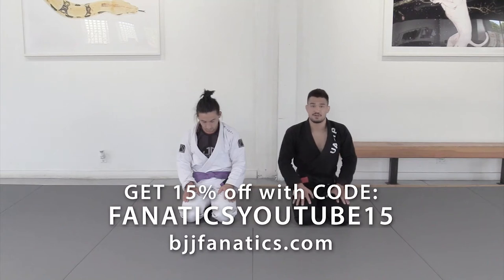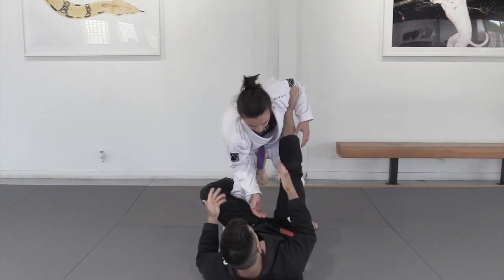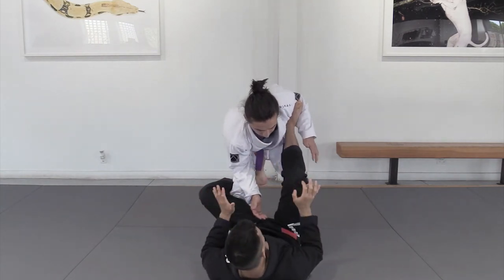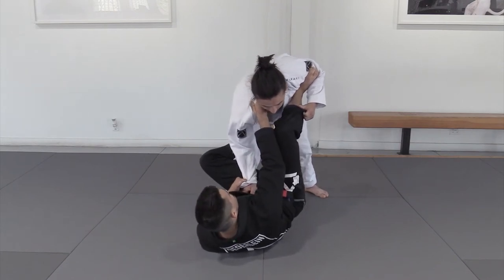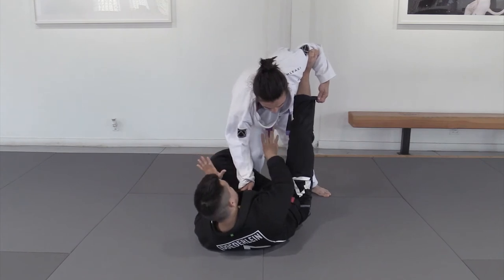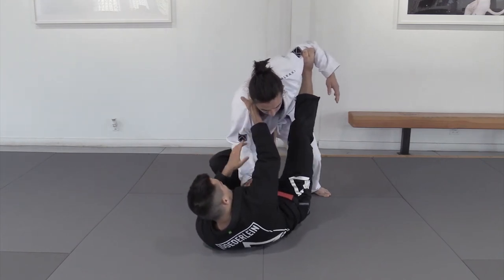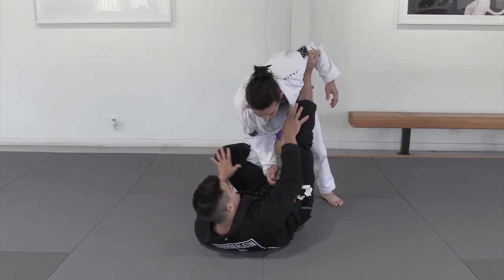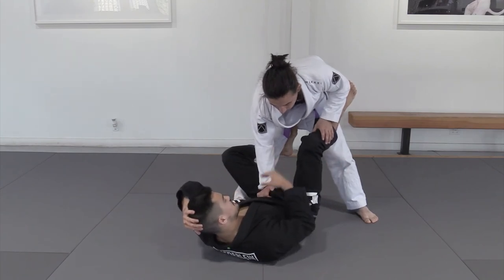Collar Sleeve DLR Overview by Isaac Doederlein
COLLAR SLEEVE DE LA RIVA OVERVIEW

Isaac Doederlein is a highly accomplished black belt BJJ competitor under the tutelage of Ruben "Cobrinha" Charles.  This is an excerpt from his Collar and Sleeve Guard available exclusively from BJJFanatics.com.